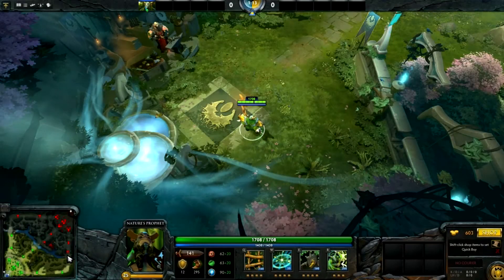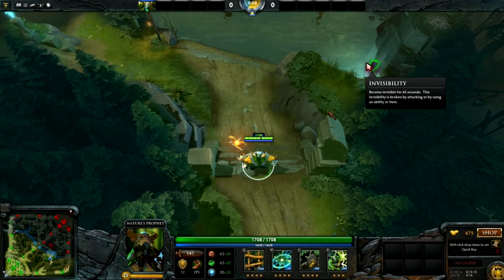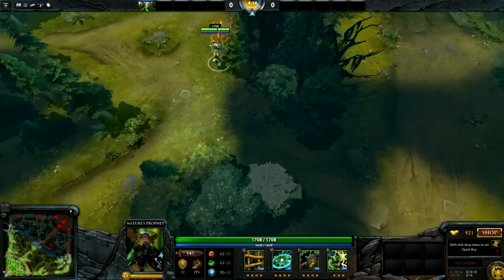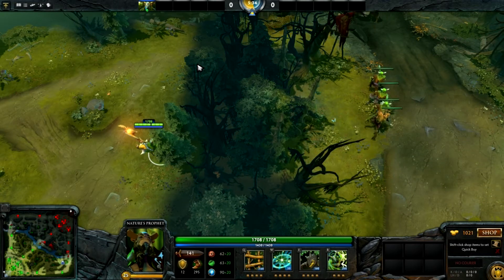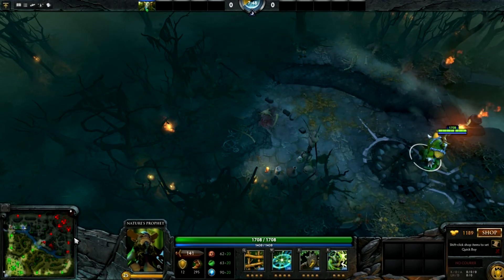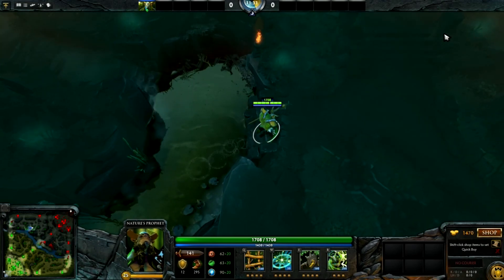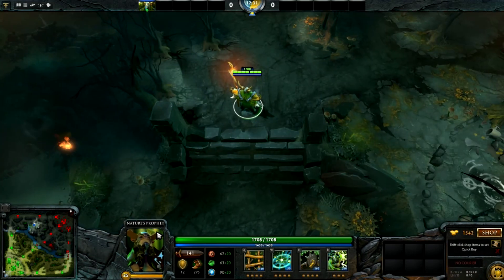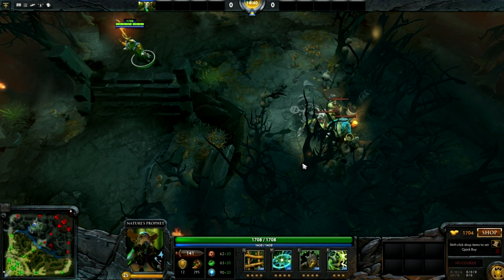DotA 2 Basics: Ganking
Early ganks and general ganking notes